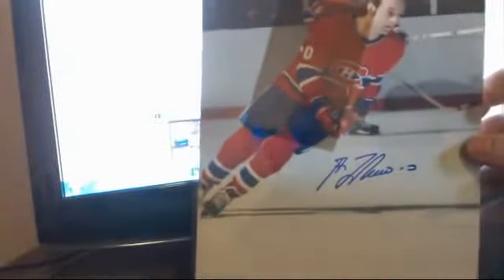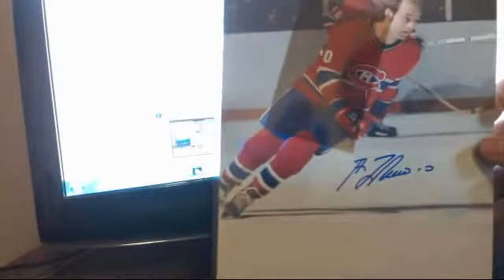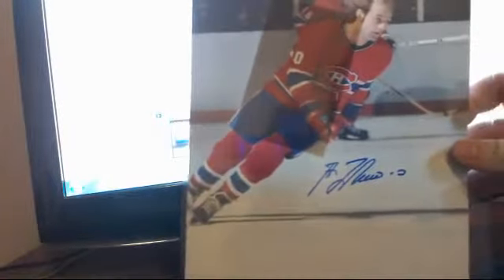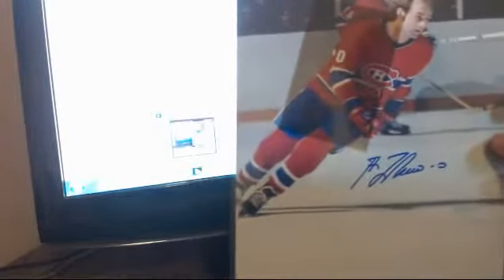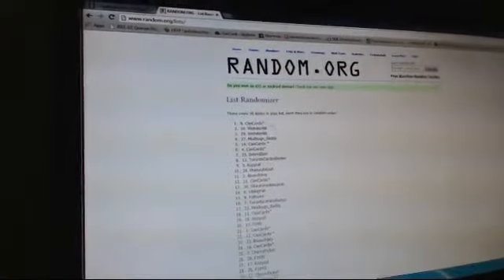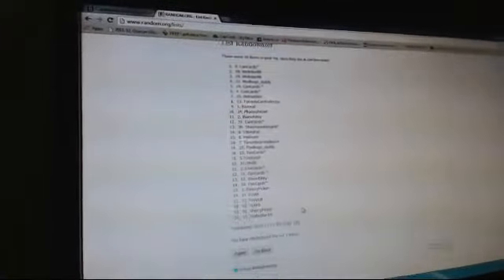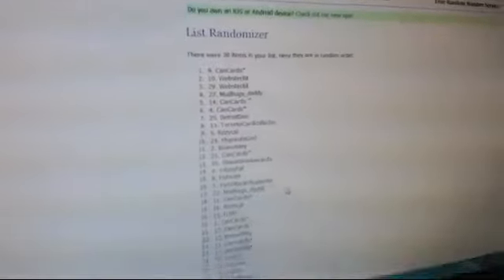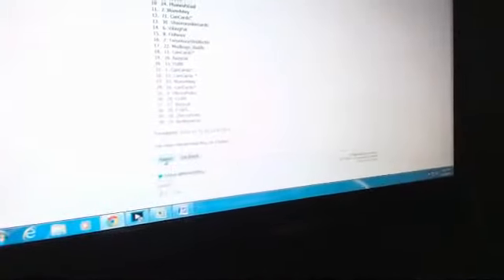CANCARDS GB#103 Giveaway Guy Lafleur